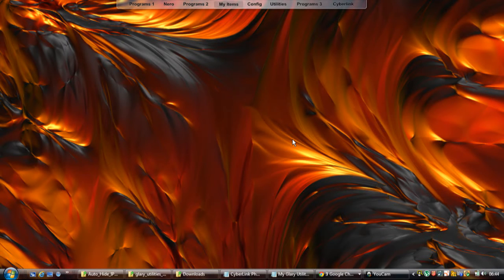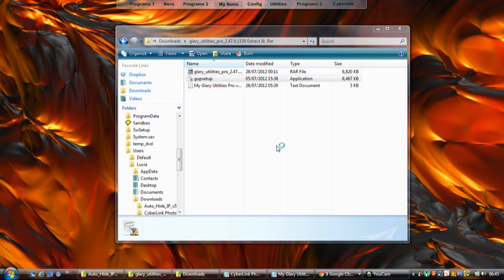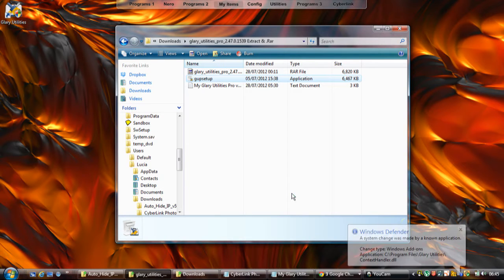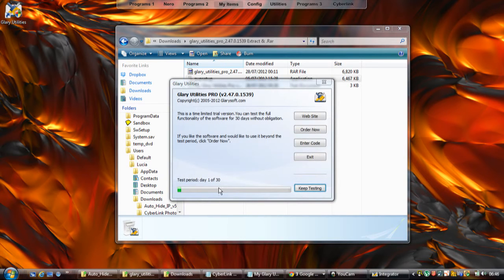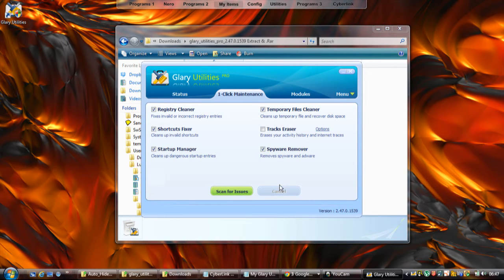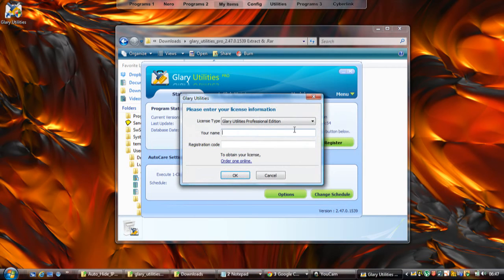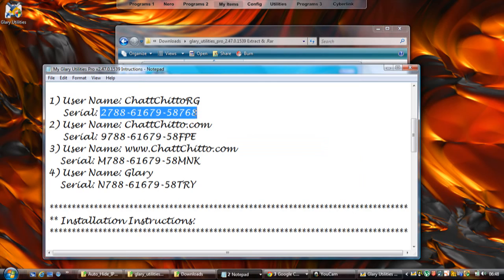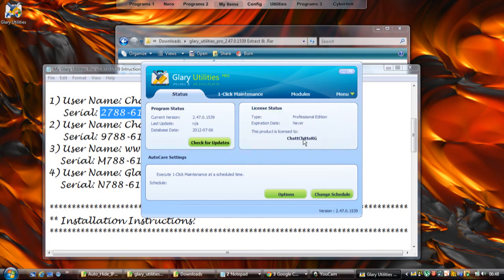Glary Utilities Pro Version 2.47.0.1539 AND SERIALS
This video will walk you through step by step on how to install the full version of Glary Utilities Pro Version 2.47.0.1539 and the Serials you will need to register it.

Everything you need can be found in the following file-

Here are the Serials:
(Credit for them goes to a hacking program by ChatChitto)
1) User Name: ChattChittoRG
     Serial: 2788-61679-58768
2) User Name: ChattChitto.com
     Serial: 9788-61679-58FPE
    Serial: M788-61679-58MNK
4) User Name: Glary
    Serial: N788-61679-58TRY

NOTE: It's Recommended to block Glary Utilities Pro from calling home using your FireWall as the Key/Serial might be blocked. You can do this either through Windows Defender or through your Anti-Virus software.
- Simply go to your A-V Programs Settings.
- Then into Network Settings.
- Then look for the Smart Firewall or Firewall section and look for the Program Control.
- Then click to 'Configure' Program Control.
- When in here, look through the programs for Glary Utilities but if you cant see it in the list, click the 'Add' button and go through your program files till you get to Glary Utilities. Then add the programs application.exe thats used to start up the program. Then choose to add this to the list of programs to be configured.
- Then in the drop down list where it should say 'Allow', select 'Block' instead & click Ok.
- Now this program wont be able to connect with the internet and so you wont get your license details blocked. Theres no reason why the program would need to connect to the internet anyway. But note that as it cant connect to the internet, this means that you wont be able to update the version and so just stick with the one you have but currently as of the 28th July 2012, this is the most recent version of this software that there is available to use anyway.